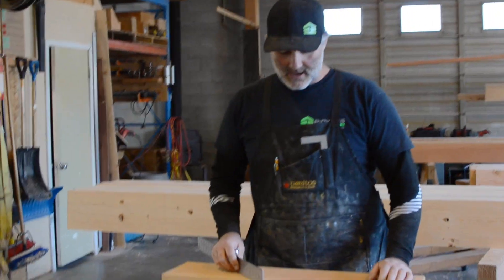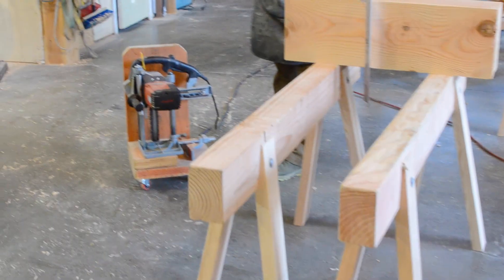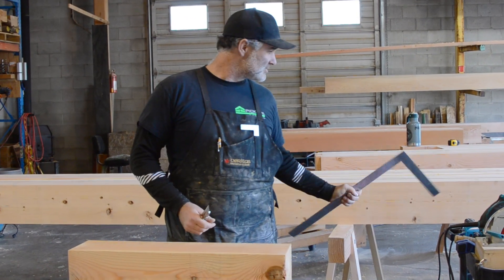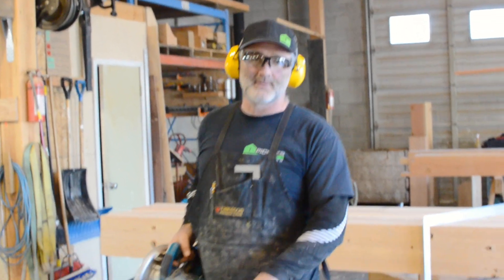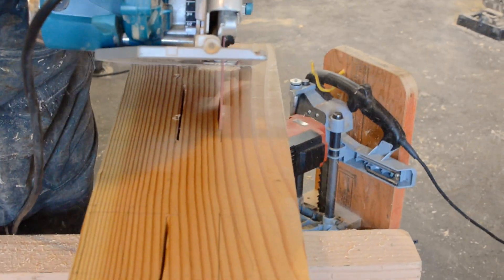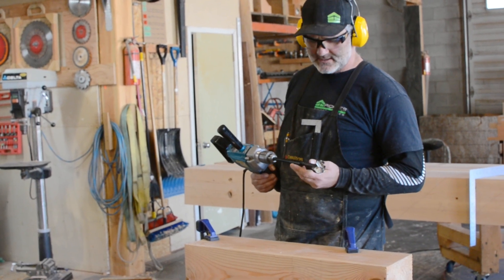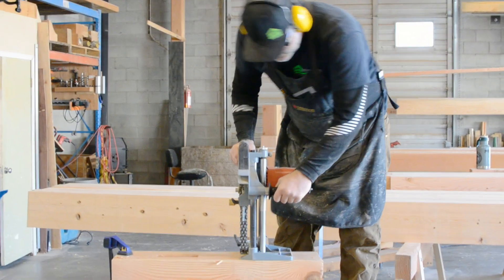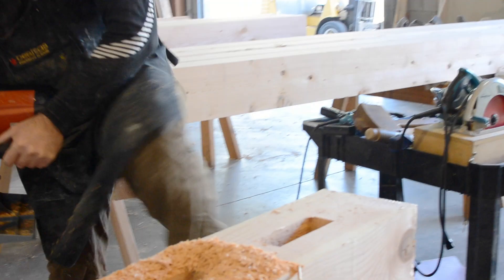drill vs mortiser - Timber frame mortise and tenon joinery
I put this little demonstration video together to show you that you don't need expensive tools to get started with timber framing. I used the drill for years before I finally splurged on a mafell chain mortiser.